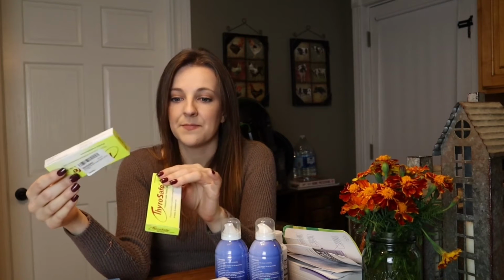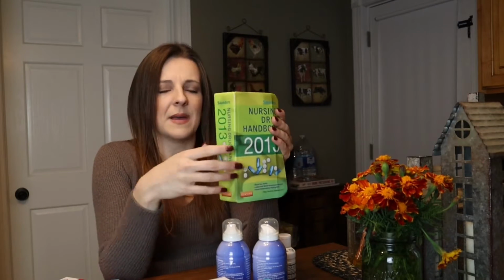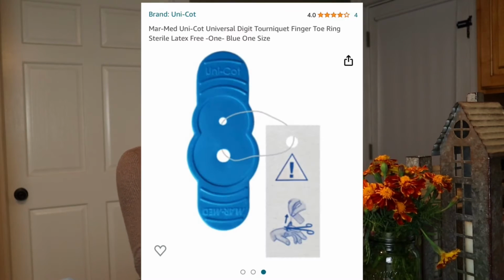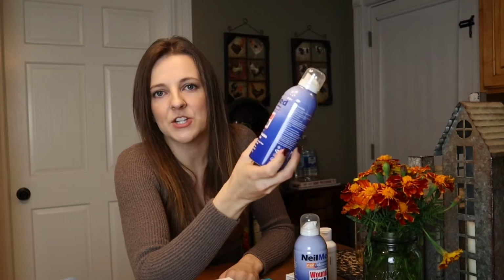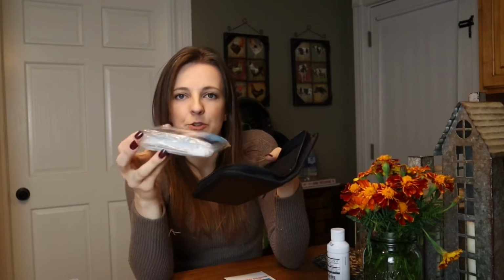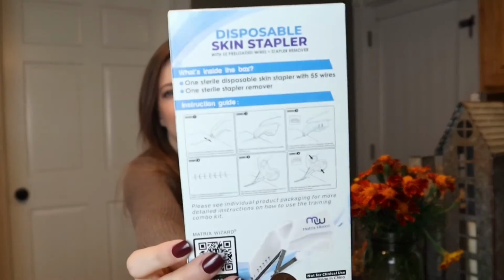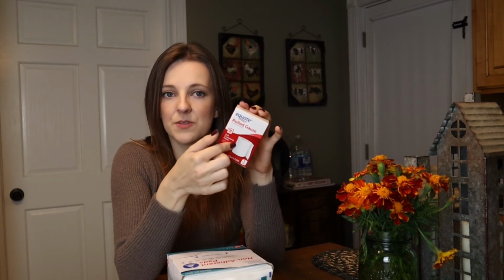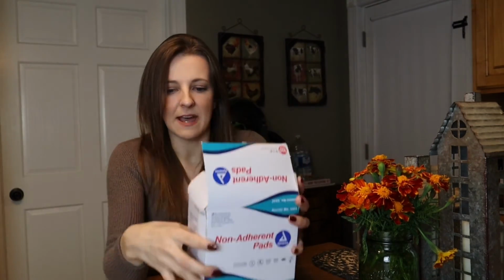RN’s List of MEDICAL SUPPLIES the Average Prepper is Missing |Emergency Prep|Disaster|War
What medical supplies does a registered nurse stockpile for dire situations? Natural disasters, war, civil unrest, societal collapse- anything where there are no ambulances, ERs or doctors to rely on. We’re covering what’s in my prepping kit as a medical professional for such situations.

I am an Amazon affiliate, which means I may get a commission from purchases made using the links below- they do not cost you any additional money but is a great way to help my channel out!

Potassium iodide pills

Nursing drug handbook (current edition)

Digit tourniquet

Surgical cautery tip: McKesson Argent Surgical Cautery Tip 1 Count

Sterile saline wash: NeilMed Neilcleanse Wound Wash, 6 oz

Butterfly closures: Equate Butterfly Closures Adhesive Bandages, 12 Count

Suture kit

Additional sutures

Sterile gloves

Lidocaine cream

Non adhesive bandages